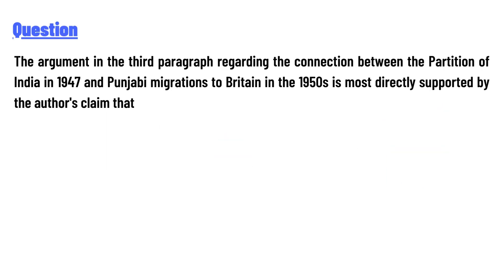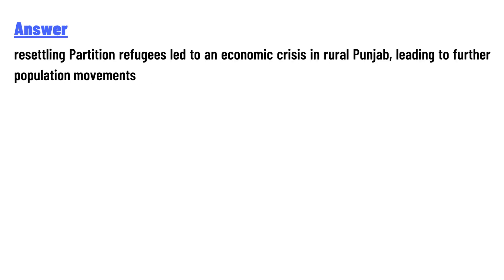The argument in the third paragraph regarding the connection between the Partition of India in 1947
The argument in the third paragraph regarding the connection between the Partition of India in 1947 and Punjabi migrations to Britain in the 1950s is most directly supported by the author's claim that